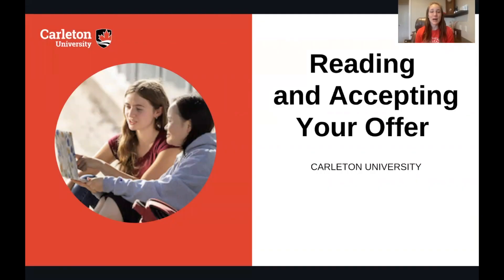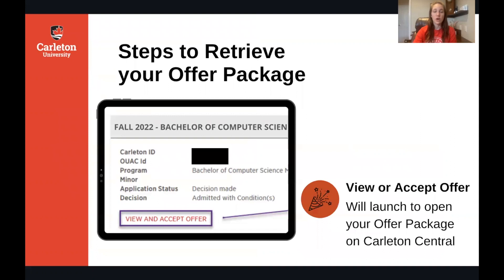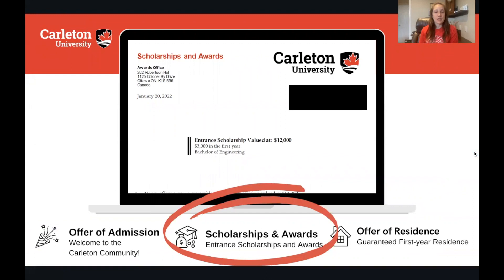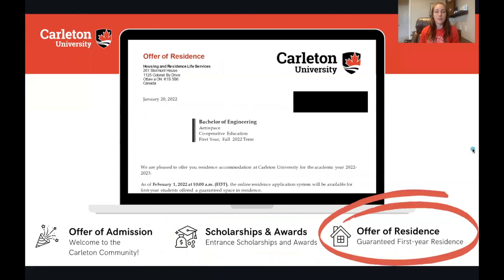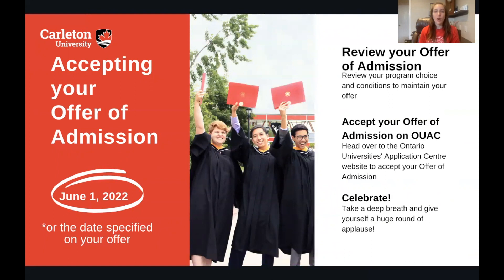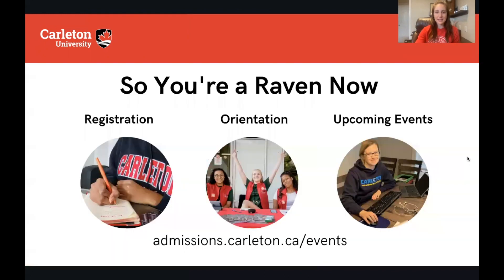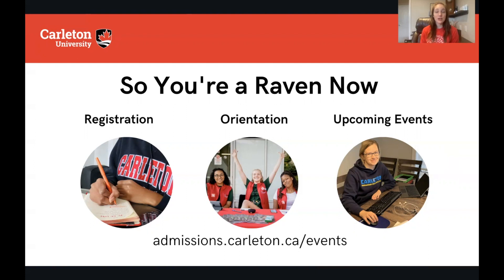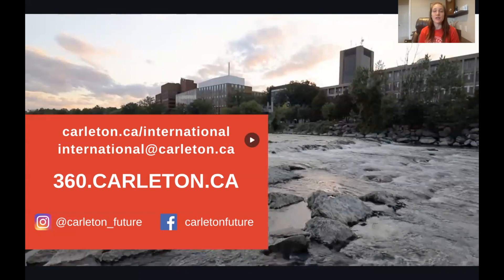Reading and Accepting Your Offer - for International Students (Undergraduate)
Join Emily Birkett, International Admissions Officer, for an on-demand session on reading and accepting your offer – specifically tailored for international students!